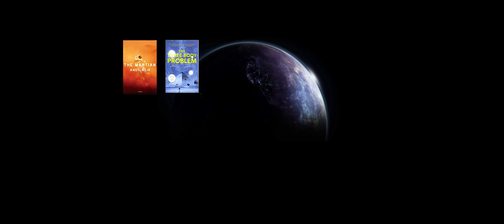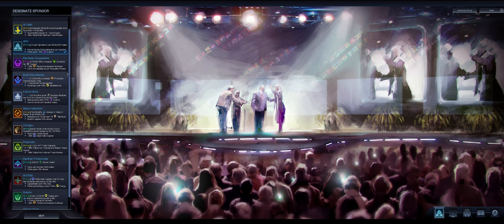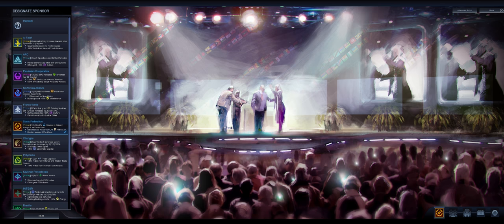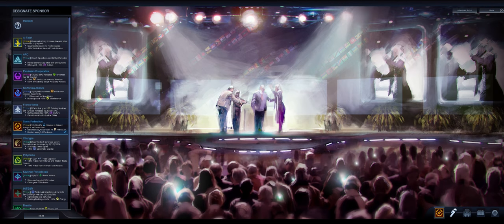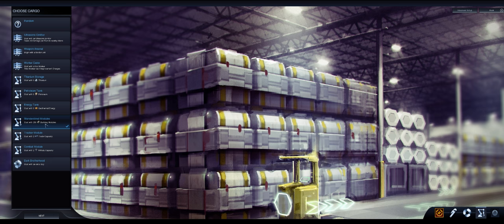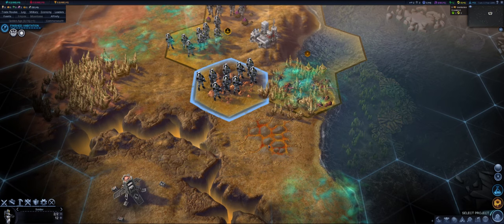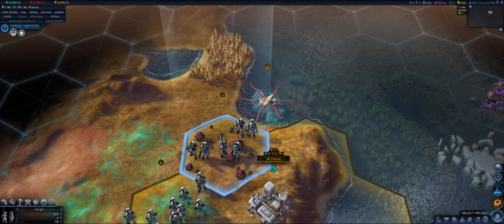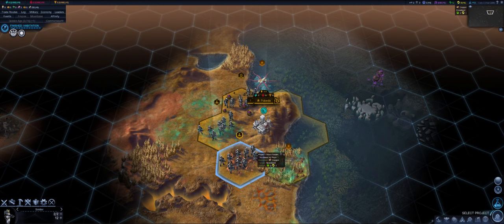Civ: Beyond Earth (Codex Mod) - Slavic Federation Ep. 1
◘ Codex Mod, Biomes Redux, Player Colour for Units (all on Workshop)
◘ 3440x1440 21:9 Ultrawide